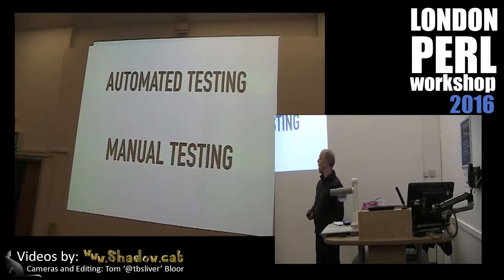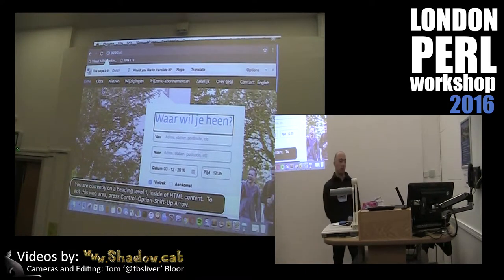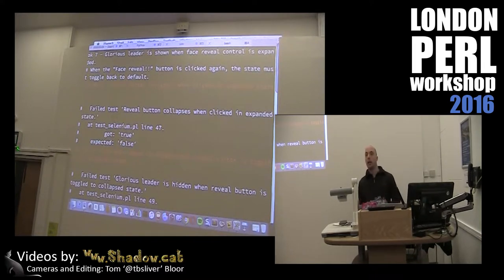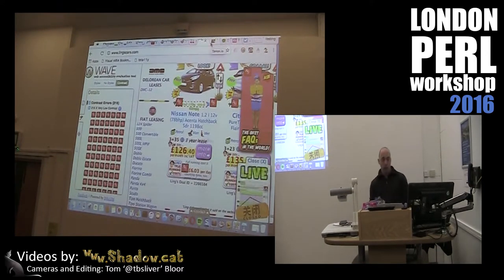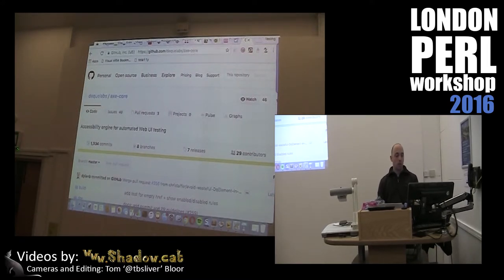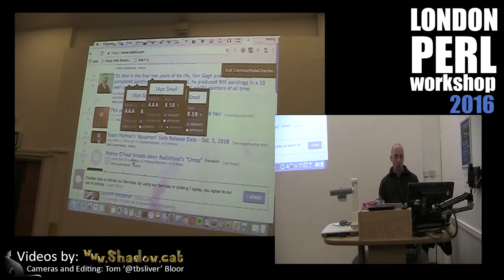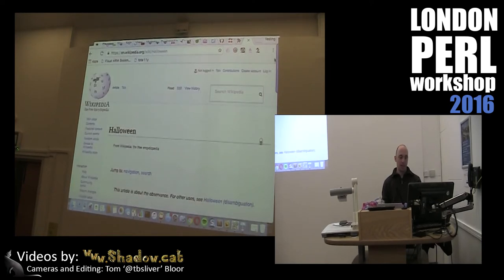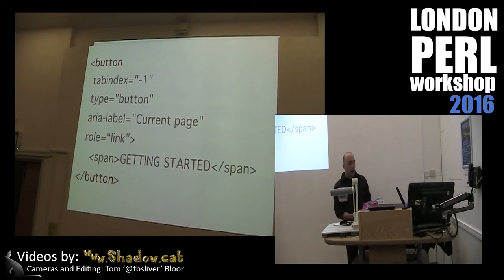Job van Achterberg ‎jkva‎ ‎Automatica11y Automated web accessibility testing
There exists a large variety of accessibility tools. From small offline single-purpose scripts and
"checkbox accessibility" browser plugins, to full-stack auditing suites integrating with the entire
development process.

Manually auditing content accessibility is a tedious process. While tools like The Paciello Group's
Color Contrast Analyser[1] and Access For All's PDF Accessibility Checker[2] can be used to
validate some elements, this does not significantly reduce the amount of time spent testing
manually.

To increase the efficiency and scope of manual testing, tools such as Deque's aXe[3] and
Google's Chrome Accessibility Developer Tools[4] can be used by an auditor to quickly run a
wide array of tests on a webpage inside of a browser, and be presented with a list of failures and
suggestions on how to correct these.

However, while faster and more effective, these browser extensions still rely on manual auditor
intervention, and have to be iteratively applied as changes are made to the application under test,
in order to prevent accessibility regression from taking place.

This problem, combined with the current trend of accessibility becoming more and more intrinsic to
the software development process is forcing testing tools to adapt, as QA auditors and software
developers have different requirements and expectations when testing for compliance.

In response to this trend, we can see tools such as Tenon[5] offering integration with the
development and QA process across the entire stack, by running automated tests as pull requests
are being pushed for review, and integrating with existing code unit tests frameworks. Deque's
aXe[3] recently added integration with popular continuous integration tooling in order to be more
easily used by developers.

As this trend continues, we will be seeing tighter coupled, more useful integration with
development tooling such as automated Github/Jira issue generation, as well as more
sophisticated automated tests, such as throttled network page load simulations, image visibility
analysis, and more powerful heuristic algorithms to predict high likelihood of problematic content.

During this talk, various accessibility testing tools will be compared in terms of intended use and
offered functionality. The audience will learn how these tools can be applied to make auditing
easier. The limitations of automation will be discussed, and contrasted with the human auditor role
and value in accessibility testing.

Visible trends in tooling will be discussed, as accessibility testing is slowly becoming an integral
part of the web development process.

We will see how increased usage of WAI-ARIA attributes by developers shows how accessibility
becomes more about bolt-on semantics, rather than native semantics. This prevents a new
challenge for automated tooling, as the algorithms analysing proper WAI-ARIA use will have to
learn to correctly identify both valid and invalid usage of this spec.

Finally, an analysis of real-world auditing data will show patterns and predictions in web
accessibility. As JavaScript single-page applications continue to grow in popularity, we will see this
reflected in accessibility patterns and anti-patterns across the web.